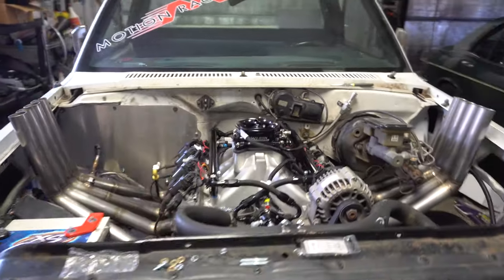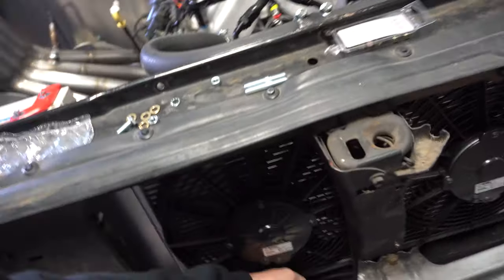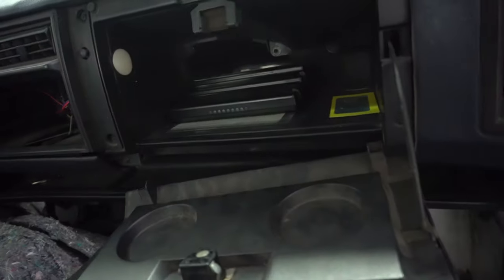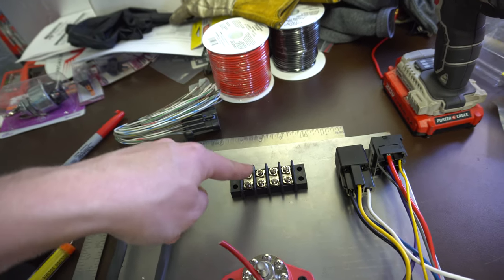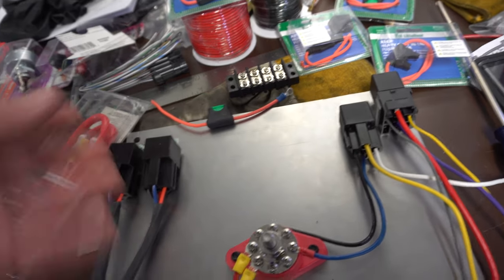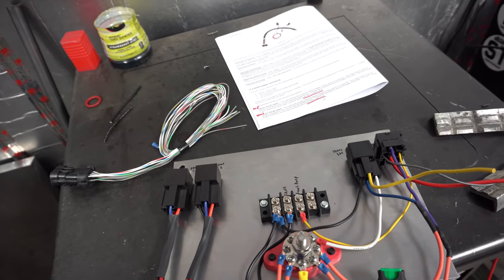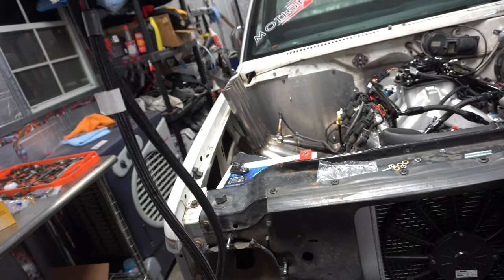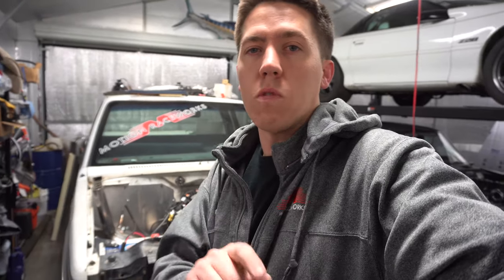Wiring Burnie the Burnout Truck! Relay Panel for Holley EFI Terminator X Inputs and Outputs!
Wiring up the LS Swap S-10 Burnout Truck using a Terminator X! How to build a relay panel to help wiring Holley EFI inputs and outputs for wiring in things like Fans, 2 step, trans brake, nitrous, boost control ect. This is the basic info you need to see how the wiring works for holley EFI I/O. Hopefully this helps picture what it looks like to control accessories, fuel pumps ect. with a Holley EFI system. This info is the same for a HP or Holley Dominator ECU!